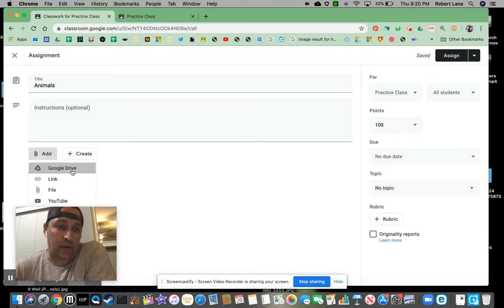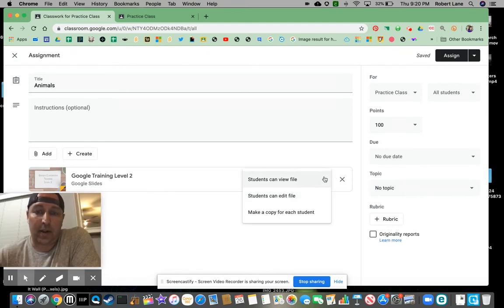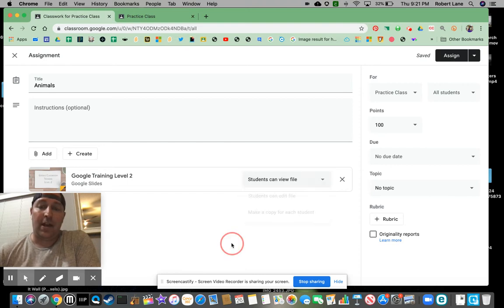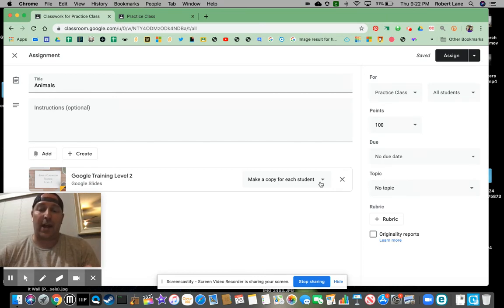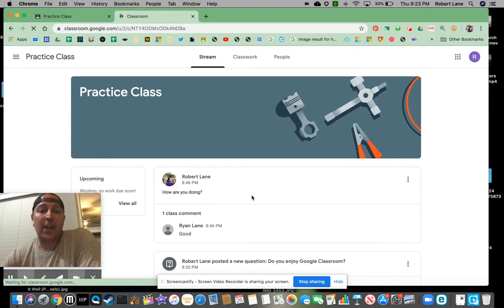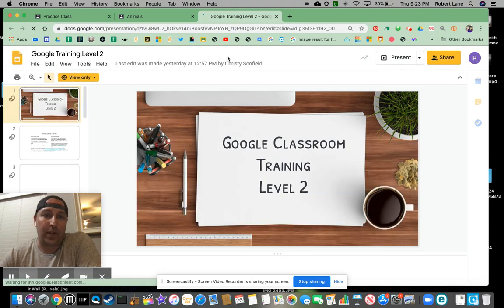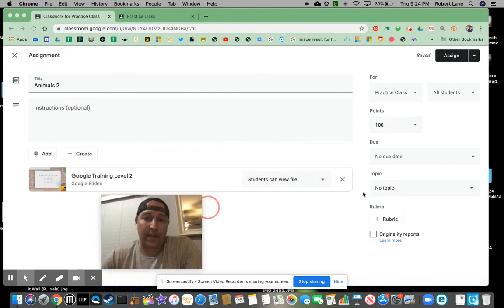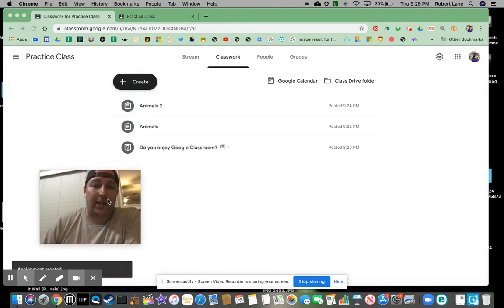Force Copy in Google Classroom